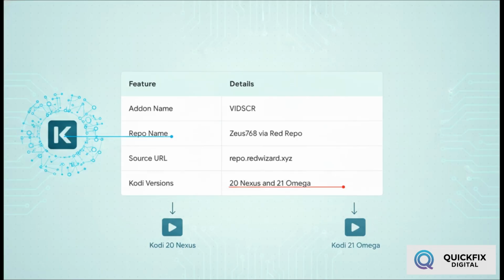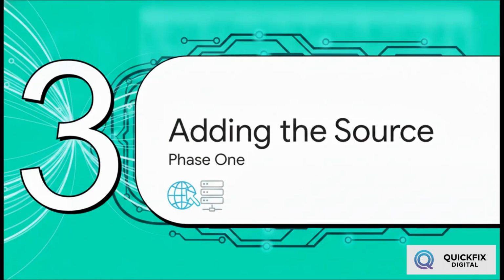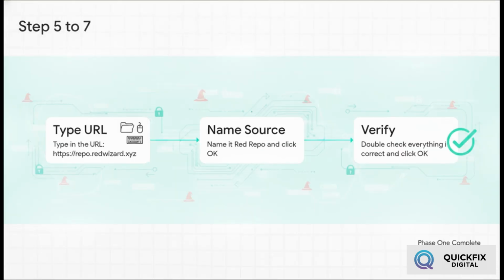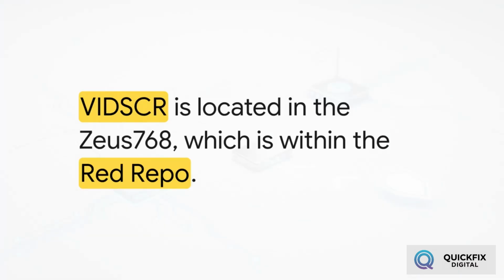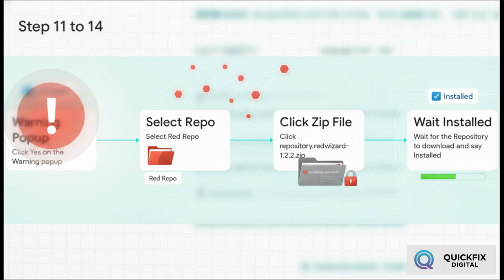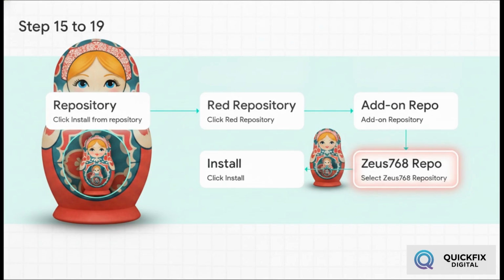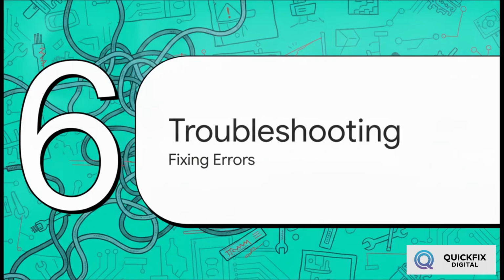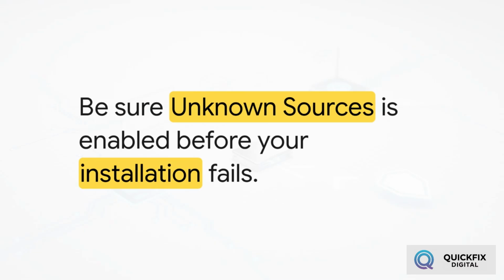How to Install VIDSCR Kodi Addon (2026)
Learn how to install the VIDSCR Kodi Addon in 2026 with this easy, step-by-step tutorial. Whether you're new to Kodi or an experienced user, this guide walks you through the complete installation process from start to finish.

The VIDSCR Kodi Addon offers a simple way to access supported streaming content through Kodi. In this tutorial, you'll learn exactly where to find the repository (if applicable), how to install the addon correctly, and how to troubleshoot common installation issues.

In this video:
How to install the VIDSCR Kodi Addon
Add repository (if required)
Enable Unknown Sources
Install the addon step by step
Fix common installation errors
Verify the addon is working

Install VIDSCR Kodi Addon
Kodi Addon Installation Guide
Kodi 21 Omega Addons
Best Kodi Addons 2026
How to install Kodi addons
Kodi streaming addons
Kodi tutorial 2026
Kodi setup guide